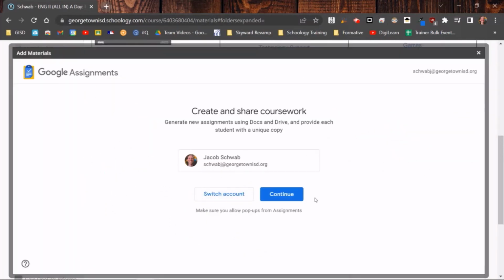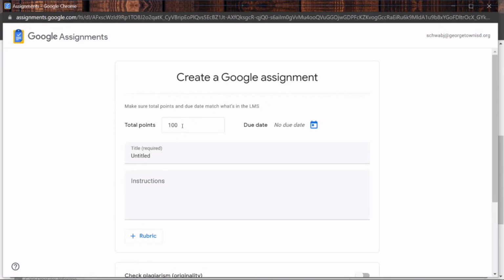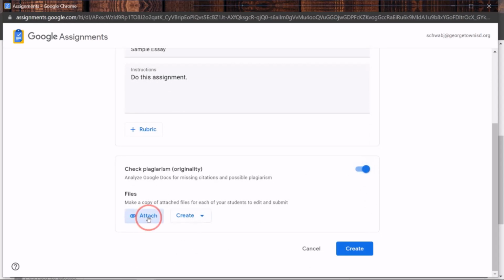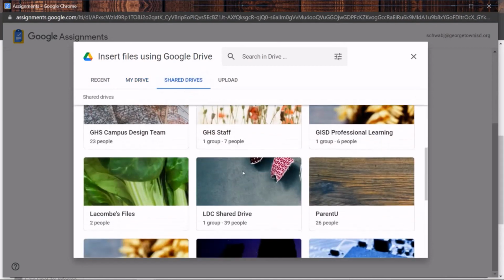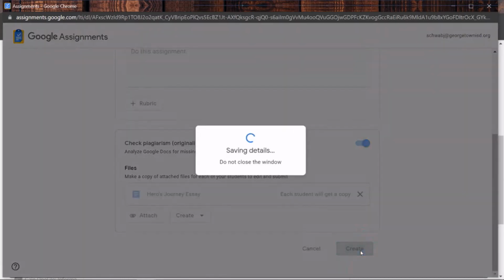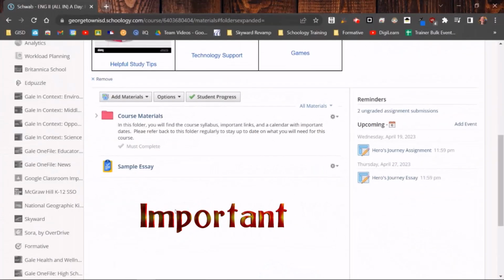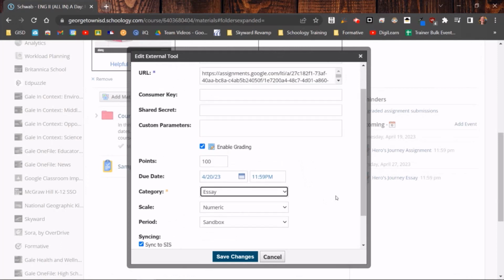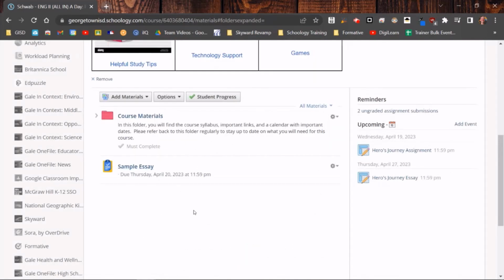Creating an Assignment Using the Google Assignment App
This Schoology Short will show you how to create an assignment within Schoology using the Google Assignment App.